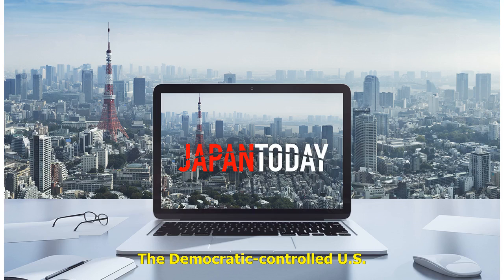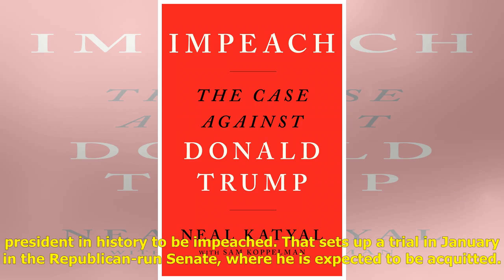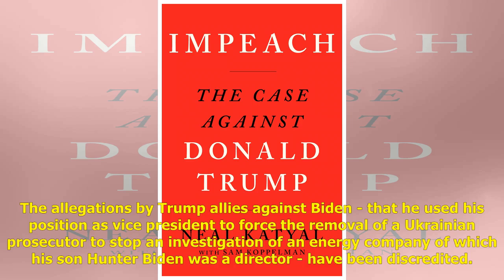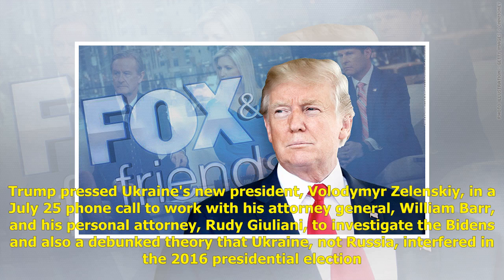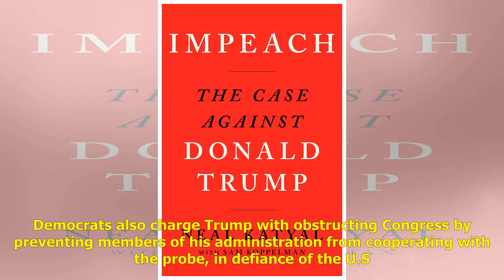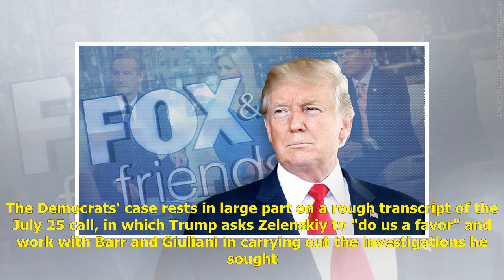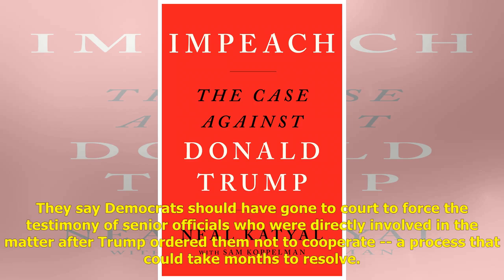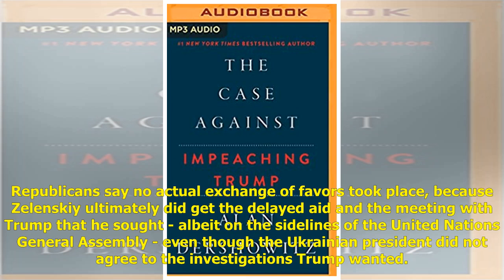The case for Trump's impeachment - and the case against it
The Democratic-controlled U.S. House of Representatives voted on Dec 19 to formally charge President Donald Trump, a Republican, with "high crimes and misdemeanors," making him only the third U.S. president in history to be impeached. That sets up a ...